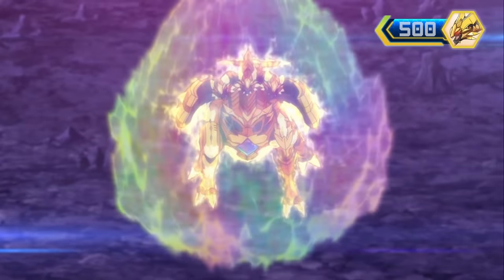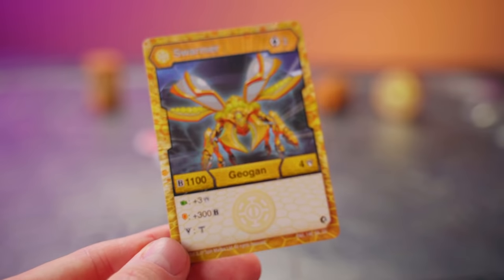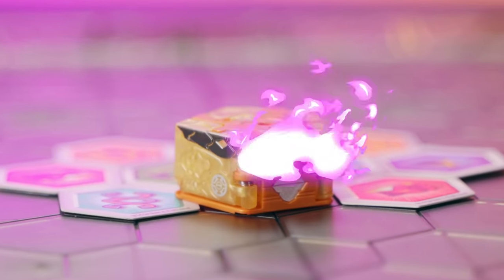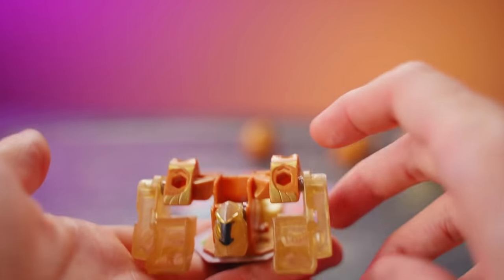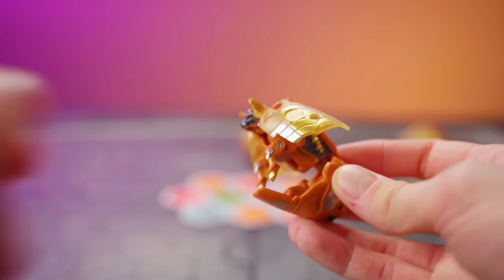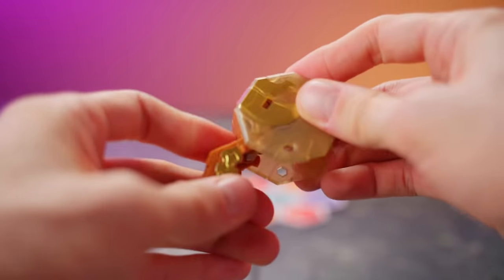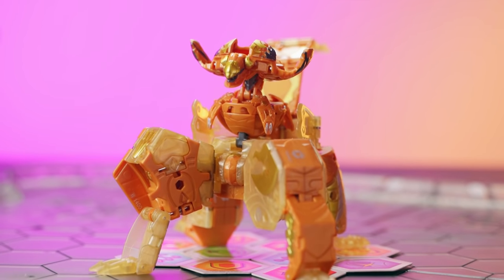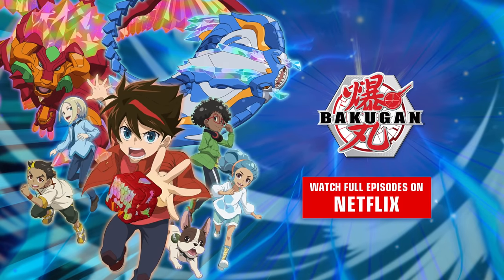ULTIMATE VILOCH Unboxing & Assembly | Bakugan: Geogan Rising Toy Opening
We’re unboxing and assembling the all new ULTIMATE VILOCH toy! Combine these 6 exclusive Geogan toys and the Aurelus Viloch Bakugan to create one extremely powerful 3-headed, 4-legged golden Bakugan! Special thanks to @JettKuso for assembling the Ultimate Viloch combiner set!

Set includes 7 Bakugan toys: Swarmer, Insectra, Amphrog, Babadrill, Ghost Beast, Sky Horse and Viloch!

Bakugan: Geogan Rising sees the rise of a new genetically enhanced Bakugan clone –GEOGAN! A Bakugan-like creature fused with elements of crystals, resulting in a new distinct geometric form. Cubes, pyramids, cylinders -not only do they look different than their Bakugan counterparts, but they are EXCEPTIONALLY STRONG and BUILT TO BRAWL! Geogan have arrived on the scene ready to prove their worth and dominate in the Bakugan battle arena. BAKUGAN BEWARE!

In Bakugan: Geogan Rising (Season 3), the Awesome Brawlers band together discovering where Bakugan come from and fight to save what they love most - their Bakugan! VILOCH, a powerful golden Bakugan is desperate to break the bond that the two planet’s share: Earth and the Bakugan home planet of Vestroia. Without this bond, brawling no longer exists! It’s up to the Awesome Brawlers to face off against Viloch, battle to save Earth, Vestroia and their beloved Bakugan!